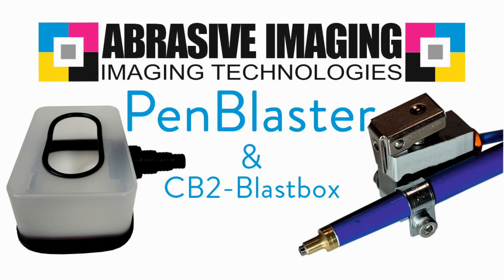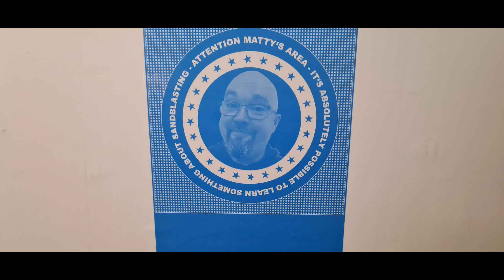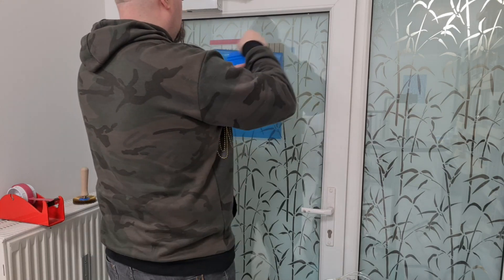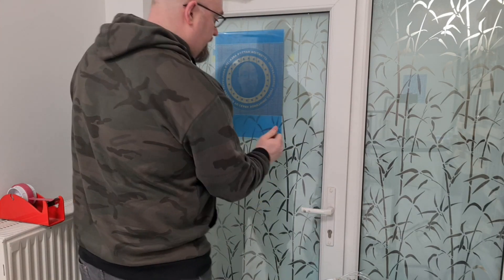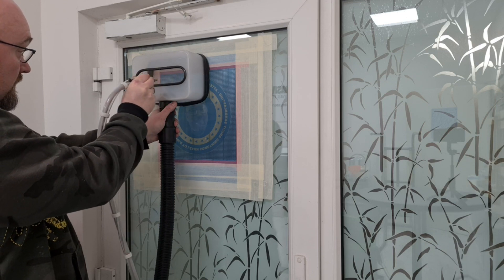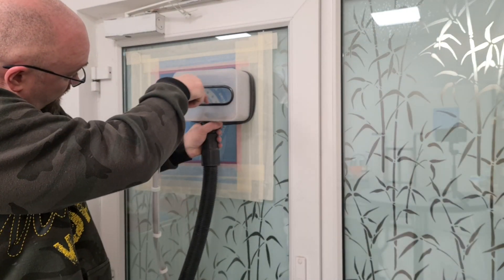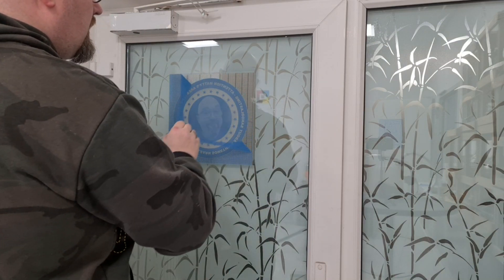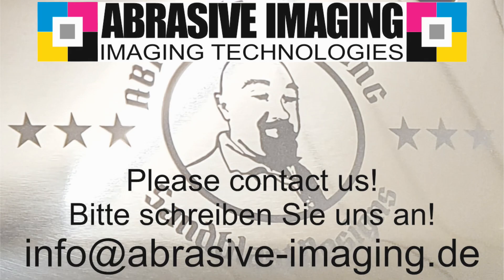Penblaster & CB2 Blastbox for dust-less decorative Sandblasting without a Sandblasting Cabinet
This video shows the almost dust-free engraving of a Glassdoor with our  PenBlaster, the CB2 Blastbox and the SR3000 Photoresist. Our PenBlaster can be used to transfer the finest Details by Sandblasting to a wide variety of materials (glass, stone, metal, ceramic, etc.). The Sandblasting Pen is not much larger than a Ballpoint Pen and has a 3.2 mm or 1,6mm - extremely durable - jet nozzle made of Carbide.
As maybe expected, this is not a Pressure Pot Sandblasting System, but an Syphon System (Injection). The hose between the container and the blasting pen is double-walled and contains the air hose and abrasive hose! The abrasive media and the compressed air are not mixed in the container, but in the blasting pen.

Advantage: The container is not under pressure and can be refilled at any time.

As shown here, our PenBlaster can be ordered as a free sandblasting device with Hand Release including Pressure Gauge. It is also suitable as a Retrofit Kit for your existing Sandblasting Cabinet!